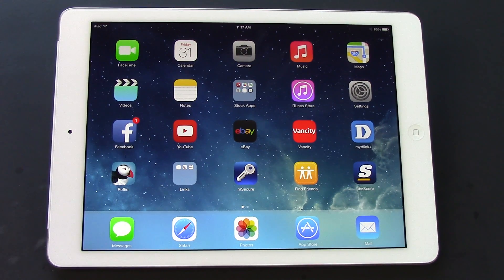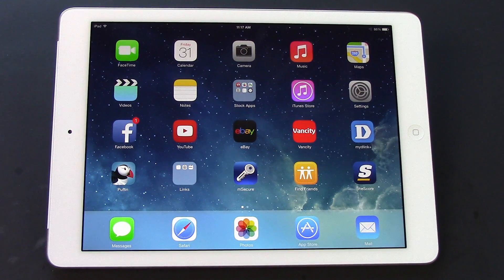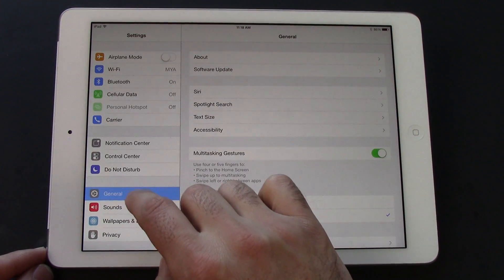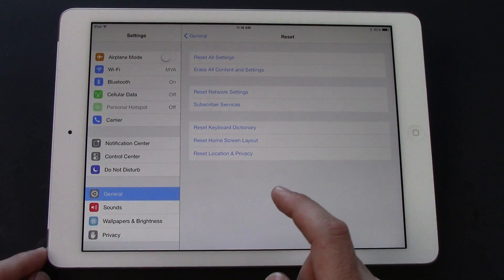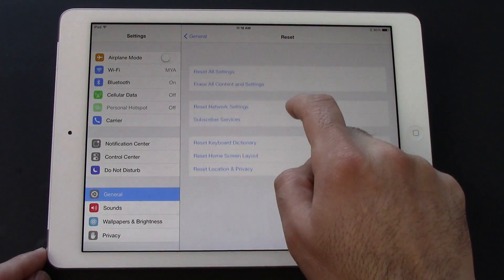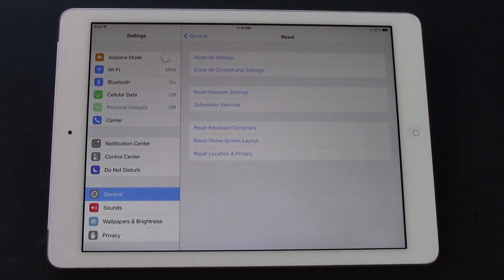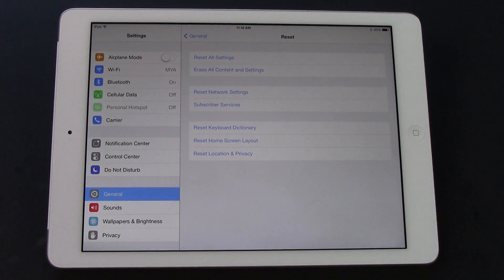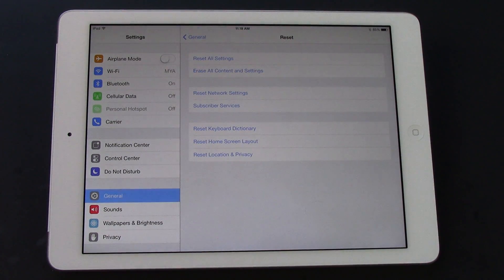How to Factory Reset / Master Wipe iPad / iPhone iOS9 iOS8 iOS7